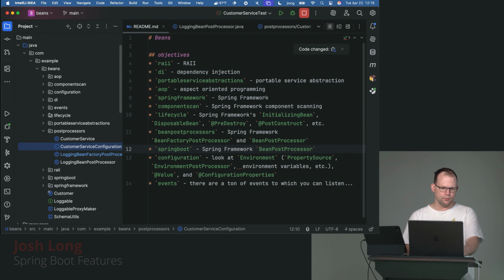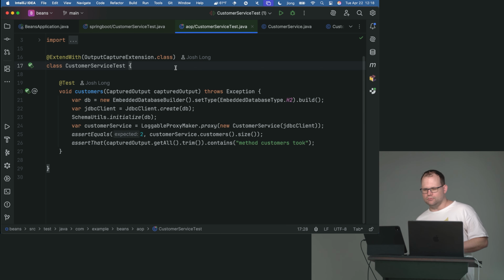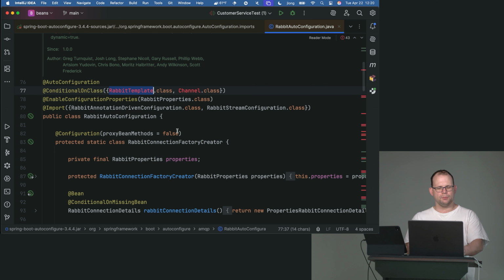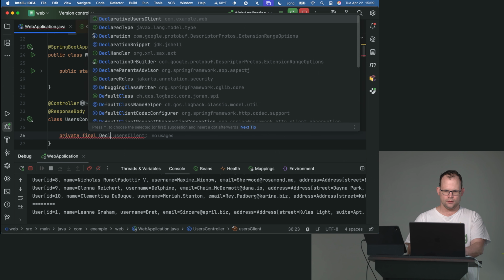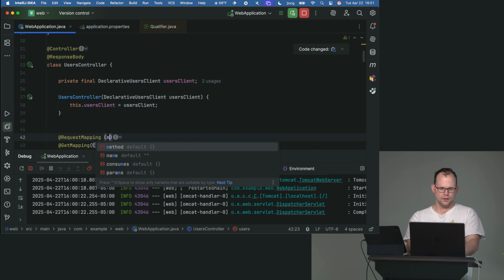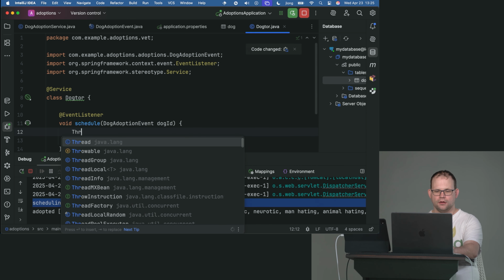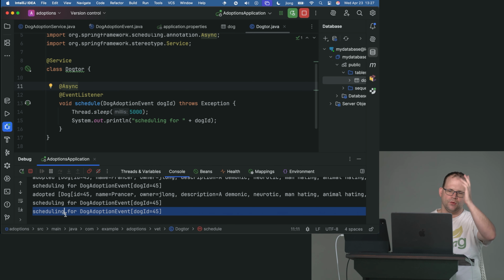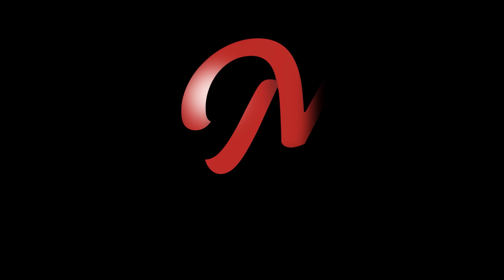Enterprise Java with Spring Boot with Josh Long | Preview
About this Course:
Learn how the world’s leading companies build Java applications. Start by rapid prototyping with start.spring.io and build production-ready backends with Spring Data and REST APIs. Then grow into advanced topics like microservices, Docker, GraalVM, and AI-powered features. Architect modern, scalable Java applications with confidence!

About Us:
Advance your skills with in-depth, modern front-end engineering courses — our 200+ high-quality courses and 18 curated learning paths will guide you from mid-level to senior developer!

Sections:
0:00 - Introduction & Course Description
0:35 - Spring Boot Features
5:25 - GET & POST Requests Controller
7:49 - Asynchronous Event Publishers